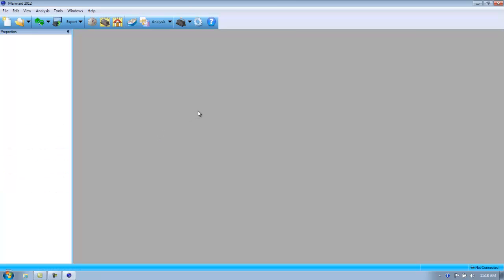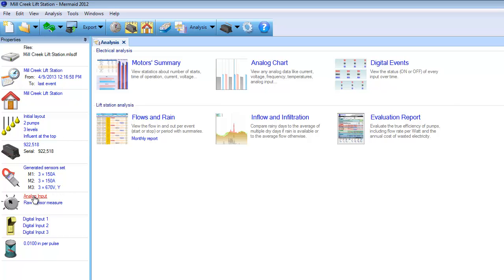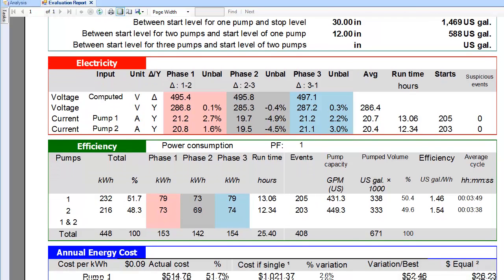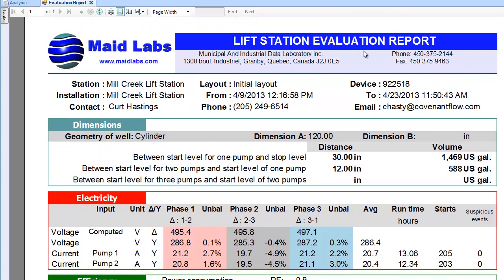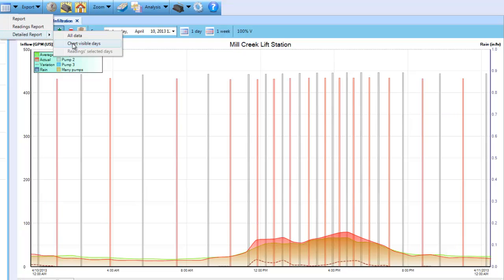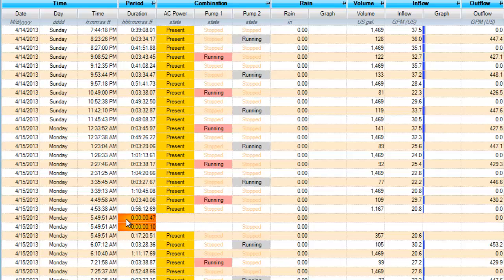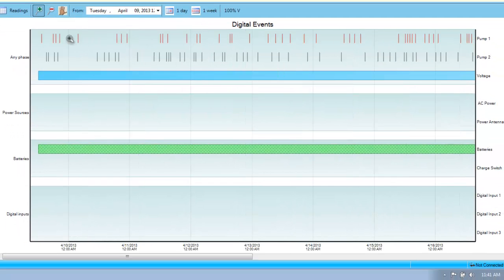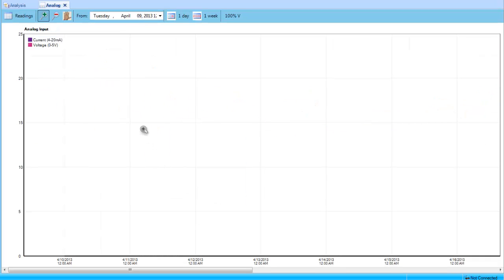MerMaid Software General Overview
This video explains why every wastewater collection utility should have and use the MerMaid lift station and pump station diagnostic system.